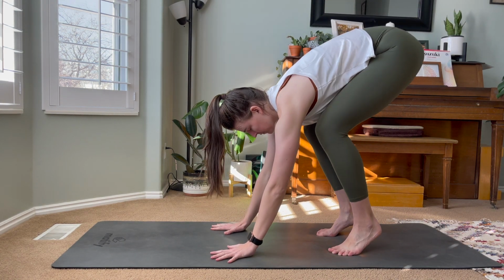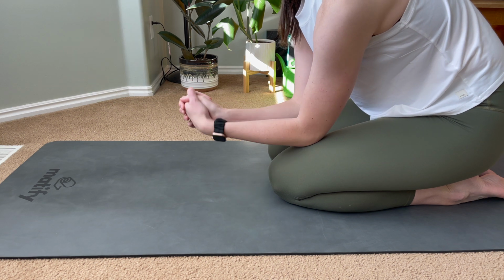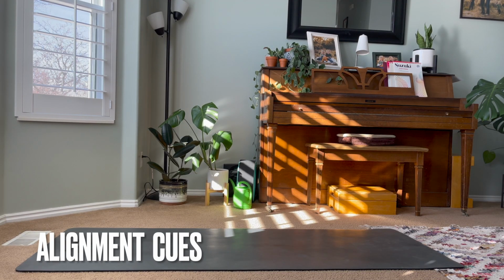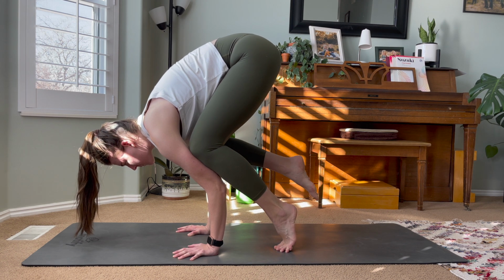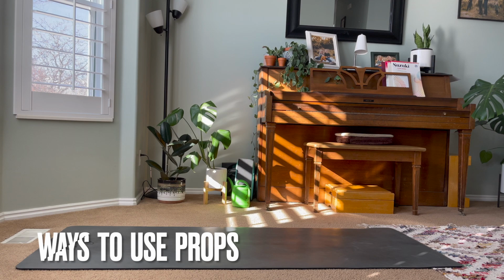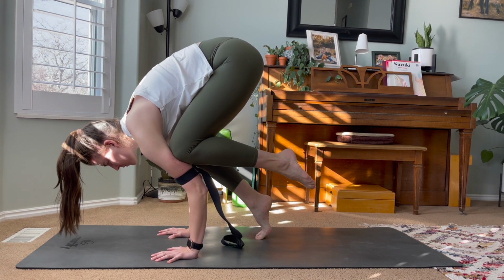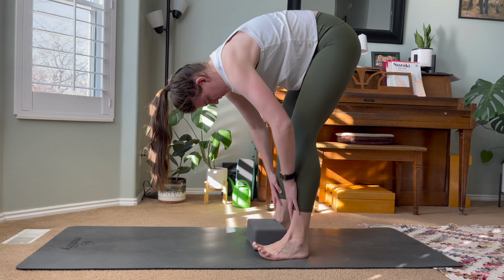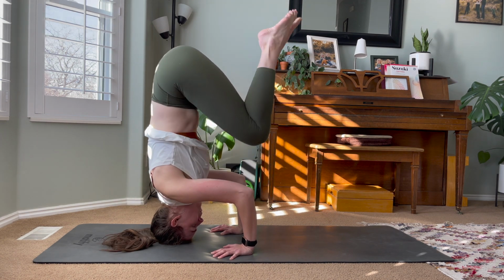Step by Step Tutorial: CROW POSE (Bakasana) For Beginners! -- Warm-up, How to Use Props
* *Answering a few questions from my Instagram community:
- -Is this arm balance harder for tall bodies?
I would say no, as long as your body is pretty proportionate. I have both long limbs and a long torso, so it isn't necessarily more difficult for me. I can see how it maybe being an extra challenge for someone with long legs and a shorter torso.
- -Do the knees have to be on the arms, or can the shins balance on the backs of the arms?
There are variations where the shins balance on the backs of the arms, and that isn't necessarily "wrong" or "bad alignment." I teach knees on the arms because it is the traditional alignment for Crow, it helps remind you to keep your core activated, and its much easier to transition to other poses from Crow pose when you are suspended higher from the floor. In the end though, it depends on your body and what works best for you.
- -How long did it take you to learn Crow Pose?
I worked on it for many months! I kept working on my core strength, arm strength, and other parts of my regular yoga practice, and all those things combined helped me eventually learn this arm balance.

Code: 6footyogi

Yoga jokes and tips on my Tiktok!